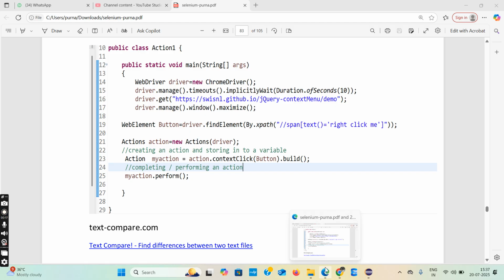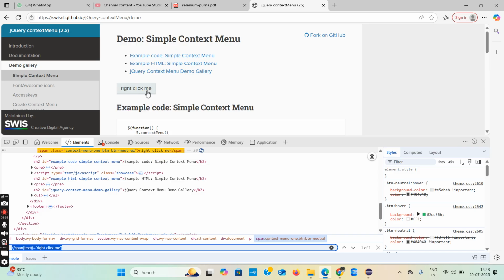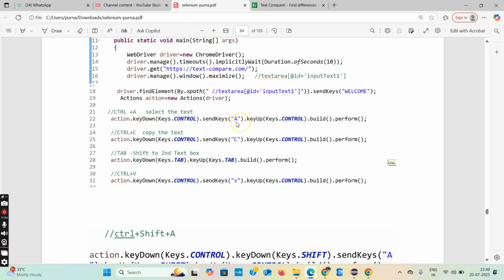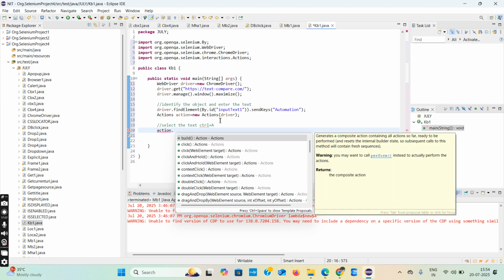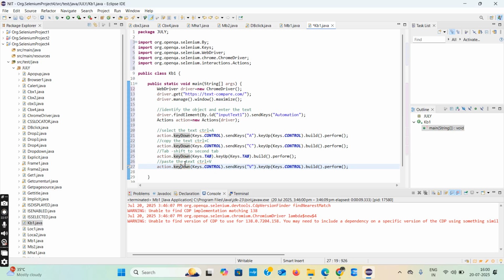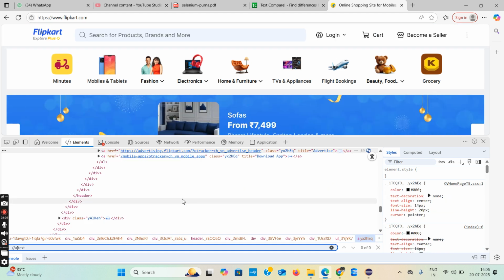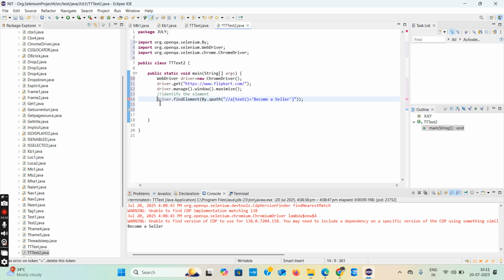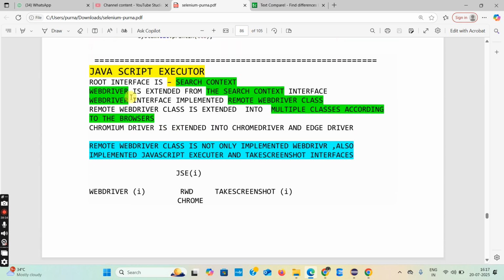class 39 (Keyboard Actions control+click link)